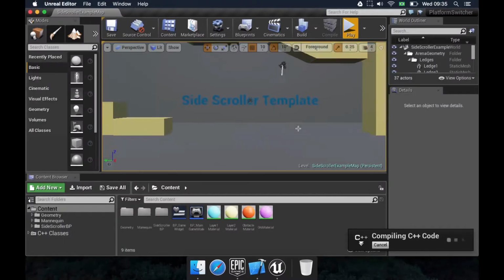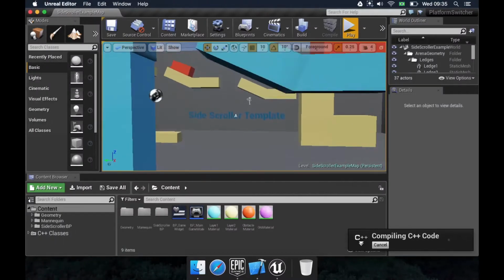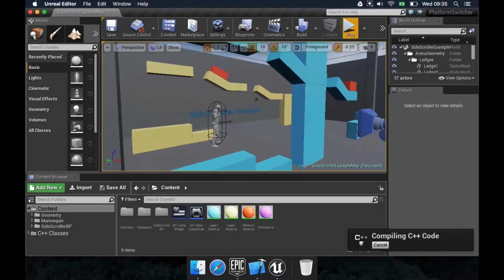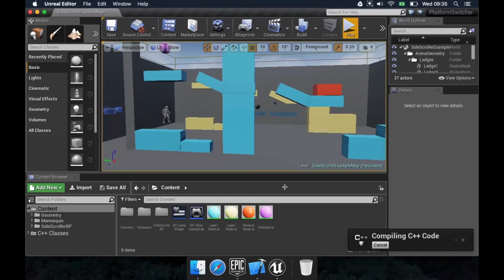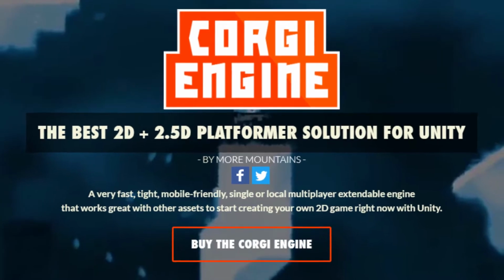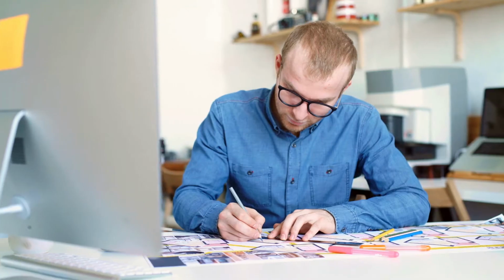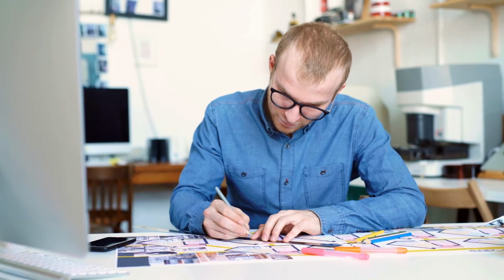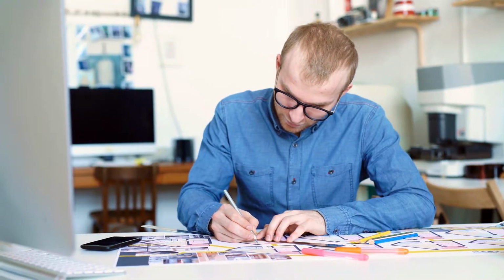Are Game Templates Useful Or Not | Corgi Engine | How To Become Best Game Developer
Here we talk about are Game Templates Useful Or Not.
In this video, you will learn should you use Game Templates for development or not and how useful game templates are. Nowadays there are many Gaming Templates are available and there are many gaming engines also. So should you start from scratch or use some of these templates and which gaming engine is best for you. You can find all the answers by watching that video and also you learn how to become the best game developer. Here we also talk about Corgi Engine and how useful it can be in game development.

~John Bura